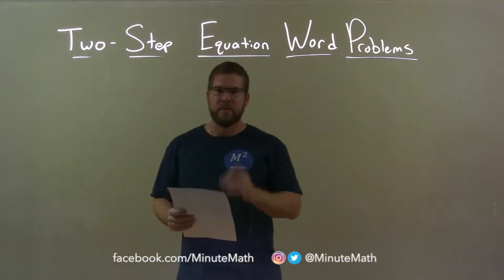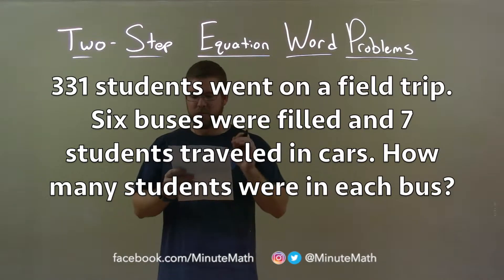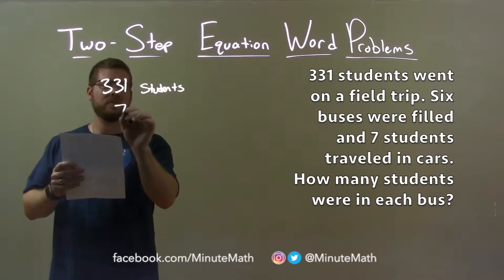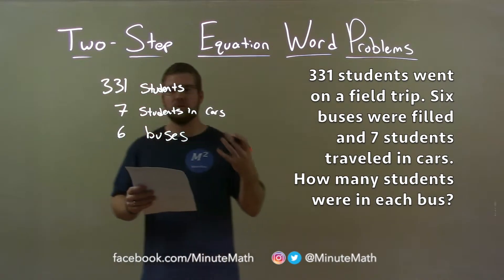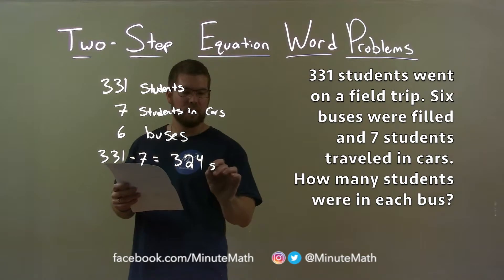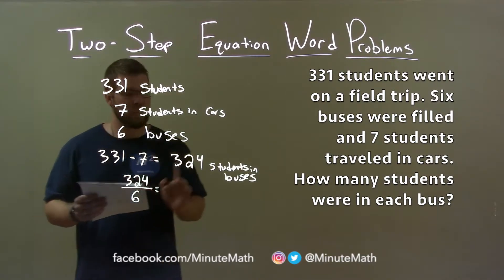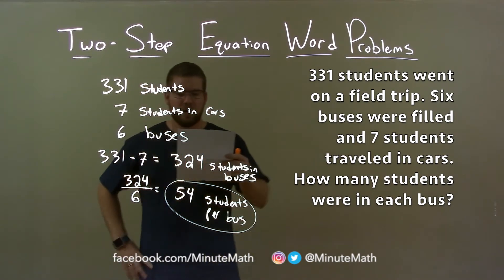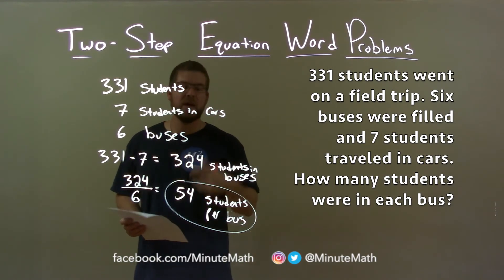331 students went on a field trip. Six buses were filled and 7 students traveled in cars. How...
In this math video lesson on Two-Step Equation Word Problems, I solve 331 students went on a field trip. Six buses were filled and 7 students traveled in cars. How many students were in each bus?